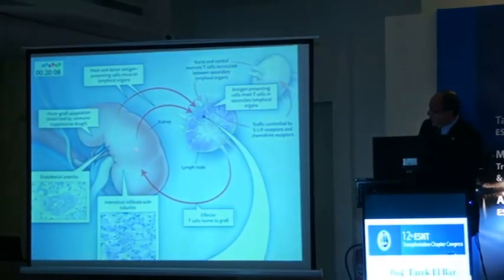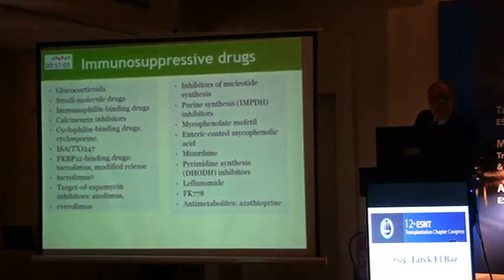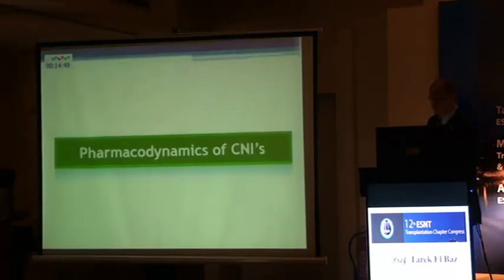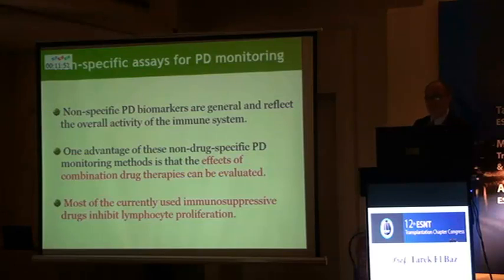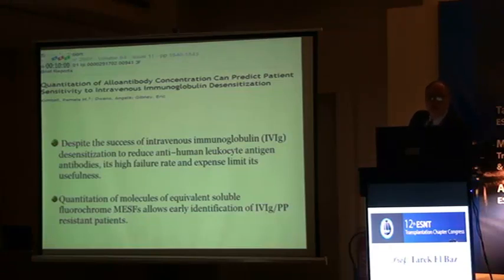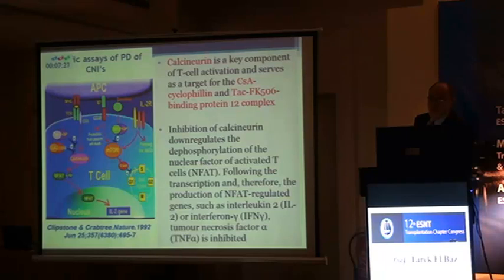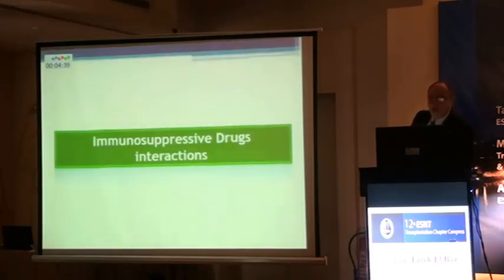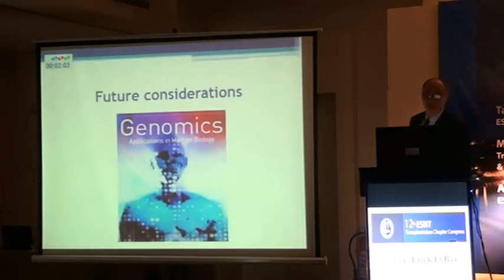Pharmacodynamics & interactions of immunosuppressive therapy. Prof. Tarek El Baz